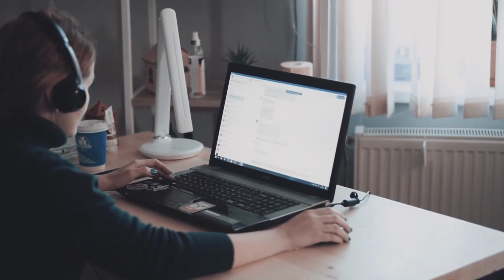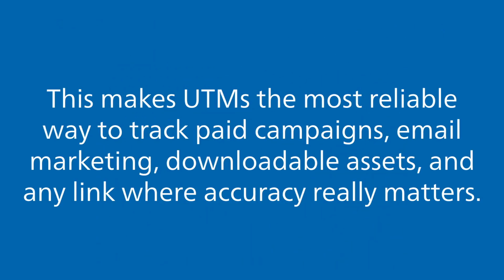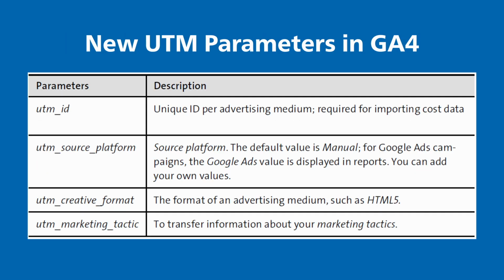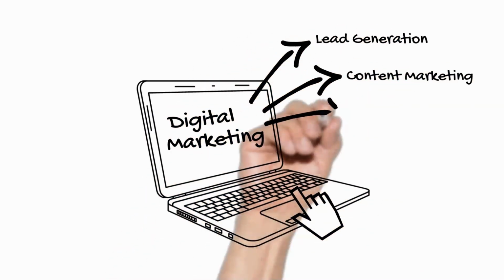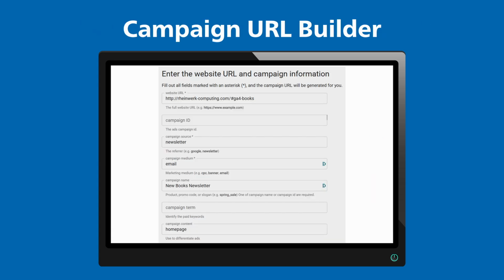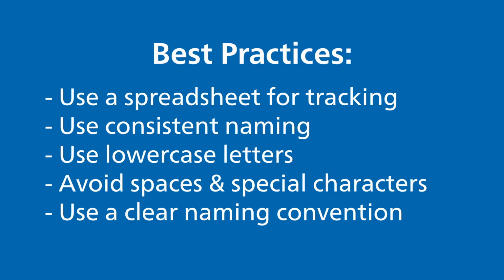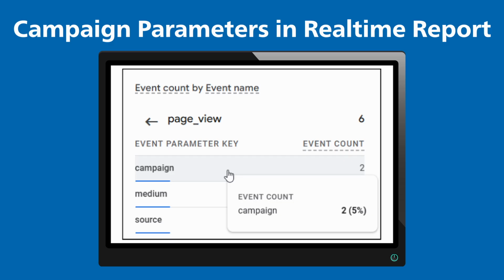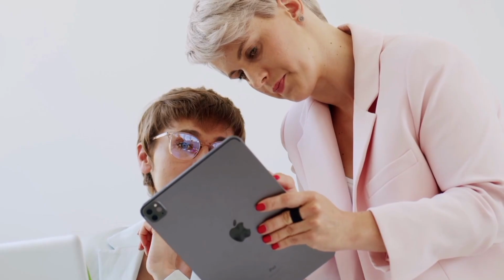UTM Parameters in GA4 Explained: How to Track Campaigns the Right Way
This video explains UTM parameters in GA4 and how to use them correctly for reliable campaign tracking.

It covers what UTM parameters are, why GA4 sometimes labels traffic as direct or none, and when UTMs are necessary instead of relying on automatic detection. The video outlines required and optional UTM parameters, clarifies the difference between manual tagging and Google Ads auto-tagging, and explains how UTMs are processed in GA4.

You’ll also see how to structure tagged URLs properly, avoid common naming mistakes, test links before launch, and verify that campaign data is reaching GA4 correctly.

If you want accurate source, medium, and campaign attribution in GA4, this overview walks through the core principles and practical considerations behind UTM tracking.

🔗 For more tech knowledge, check out Rheinwerk Computing!